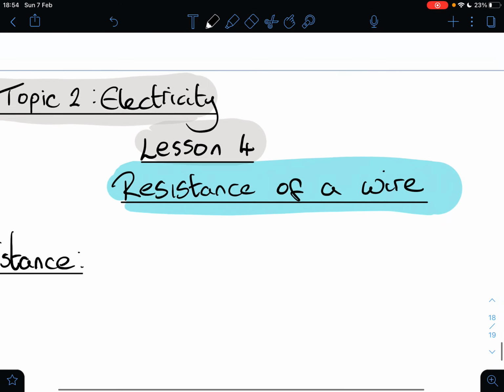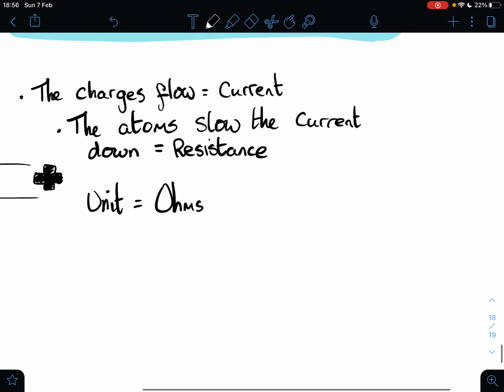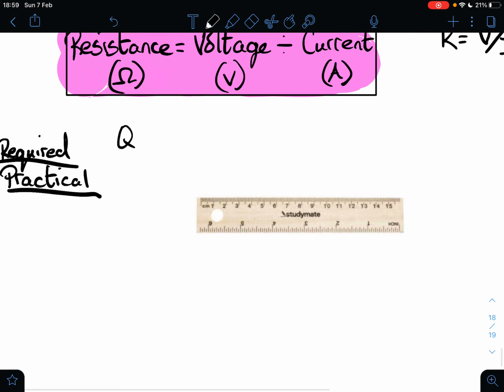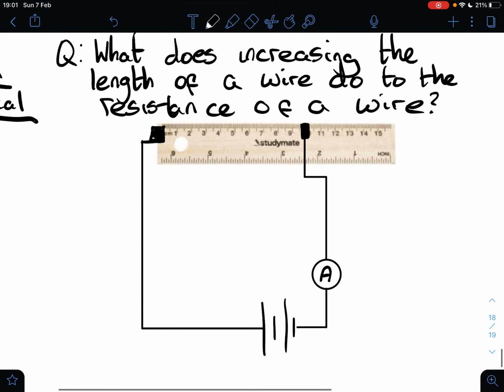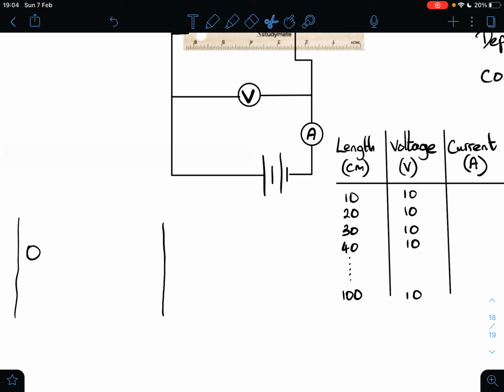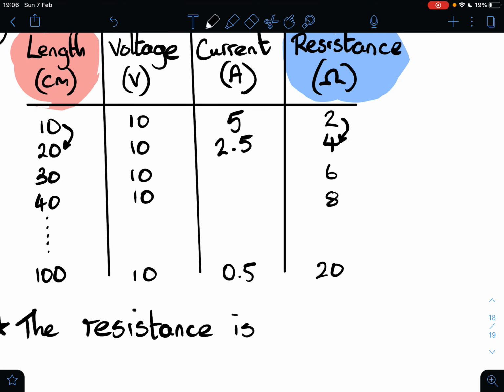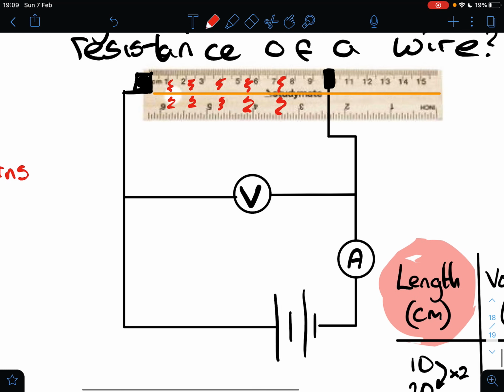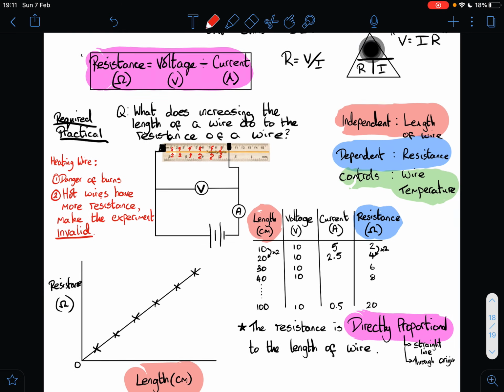GCSE Physics P1. Topic 2 Electricity. Lesson 4 - Resistance of a wire required practical.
Welcome to our latest video on GCSE electricity, where we will be diving into the fascinating world of wire resistance! In this video, we will be focusing on one of the most important required practicals in the GCSE physics curriculum, where we will show you how to measure the resistance of a wire using some basic equipment. You'll learn about the relationship between current, voltage, and resistance, and discover how to calculate the resistance of a wire using Ohm's Law. So whether you're a GCSE student looking to ace your exams, or simply interested in learning more about electricity and circuitry, this video is for you! So sit back, relax, and let's explore the exciting world of wire resistance together!